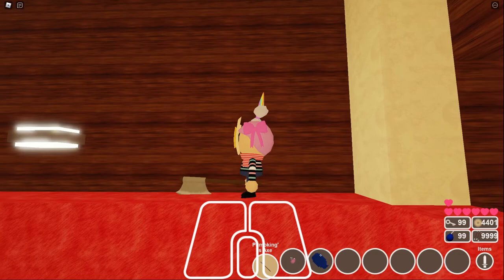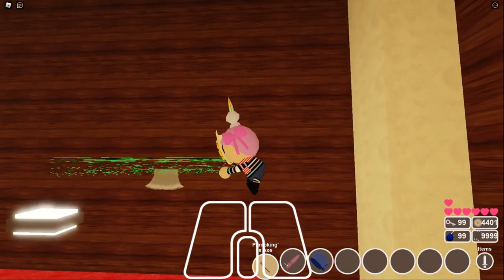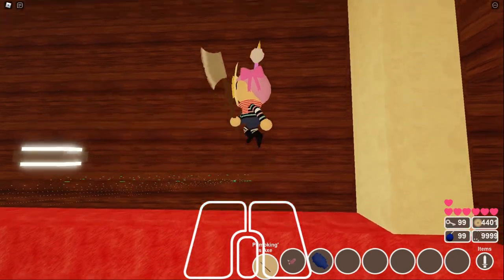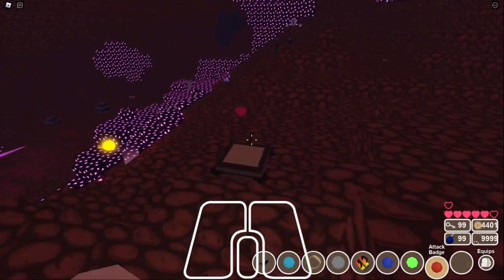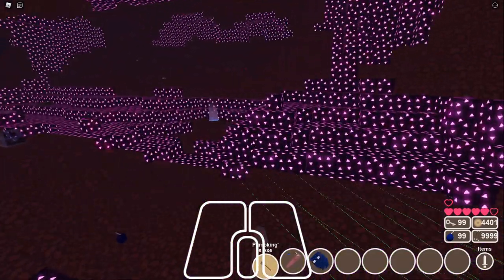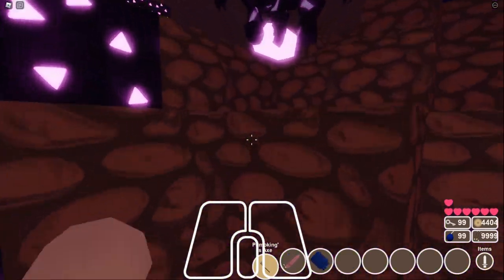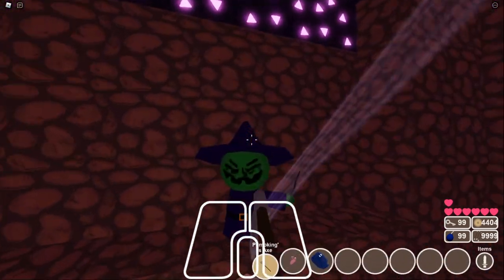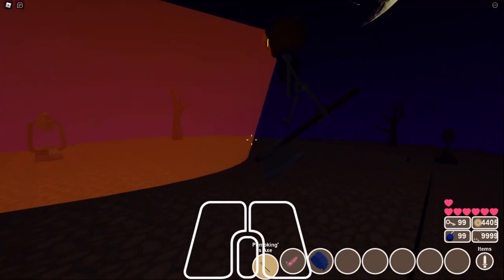Super Cube Cavern - The Attack Badge is Kind of Useless.. ("Chain Aerial" Explanation)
The Attack Badge is a highly sought after item due to it being a rare Badgesquatch drop and a seemingly very useful item that doubles attack damage, however, "Chain Aerials" make its purpose some what redundant.